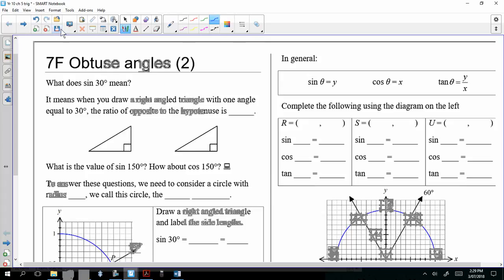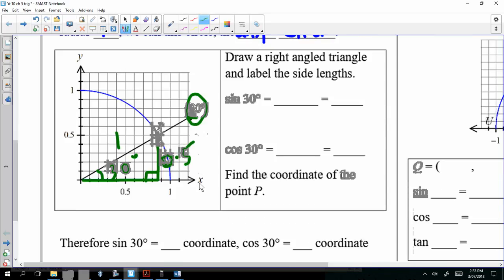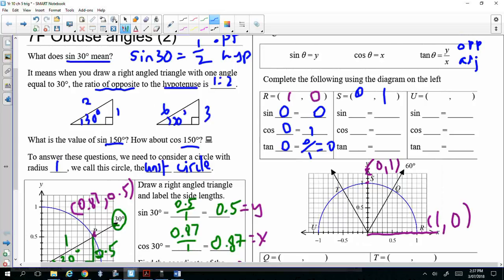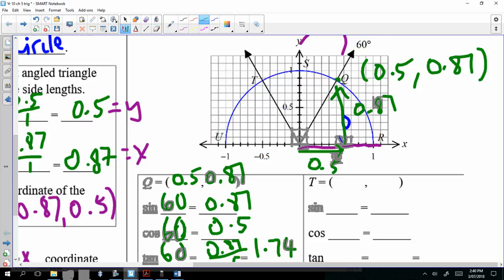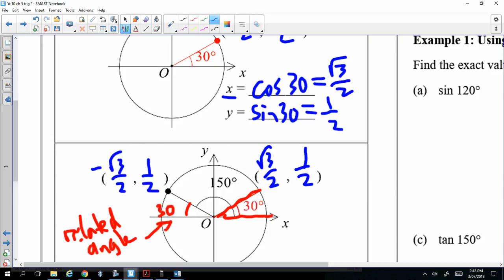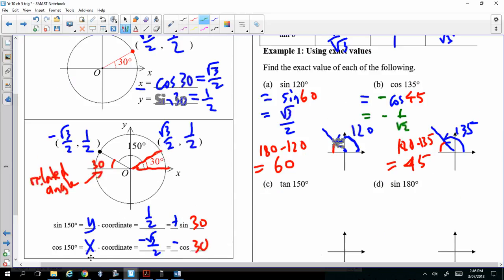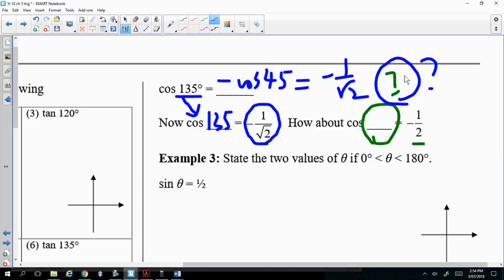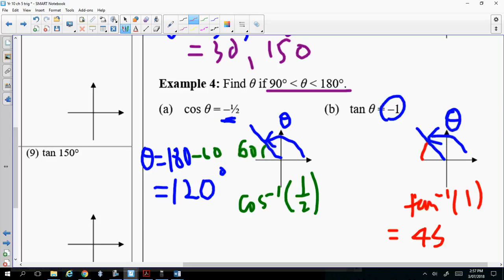Yr 10 Ex 7F Obtuse angle